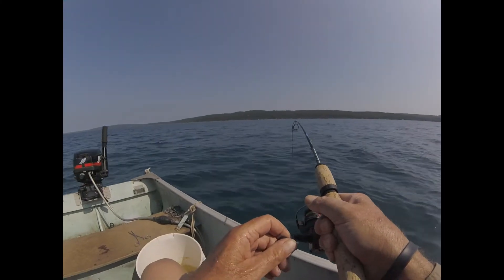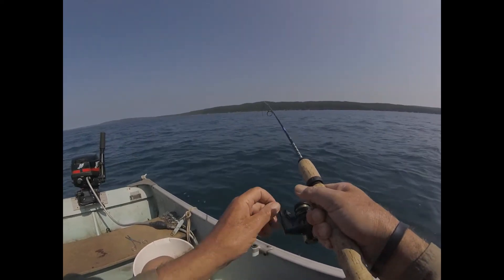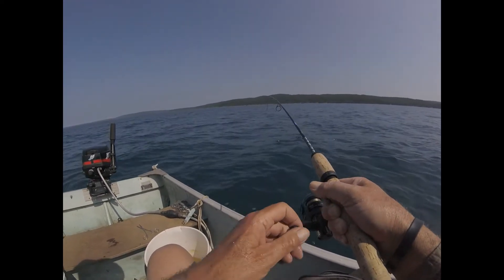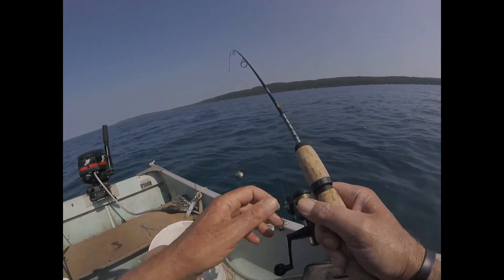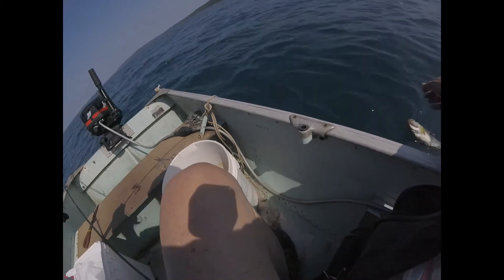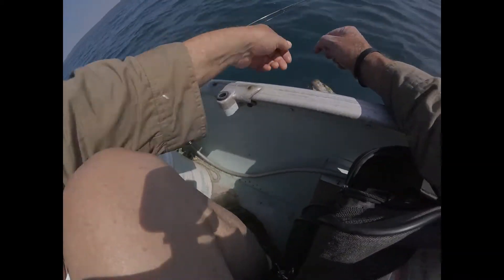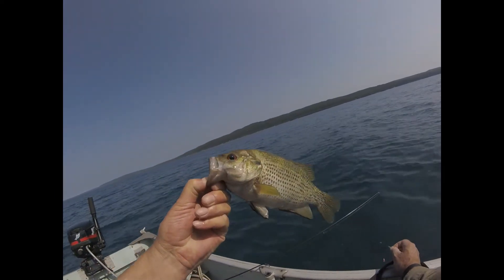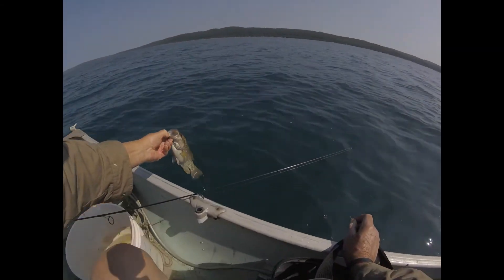The Minnow bucket Challenge Rock Bass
One of my fishing friends is a hard core bass fisher person just for him